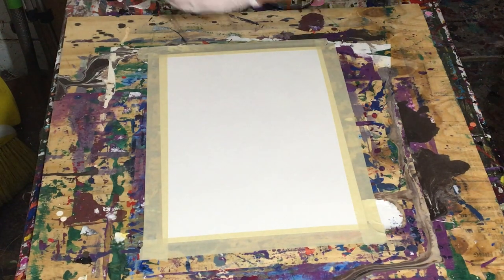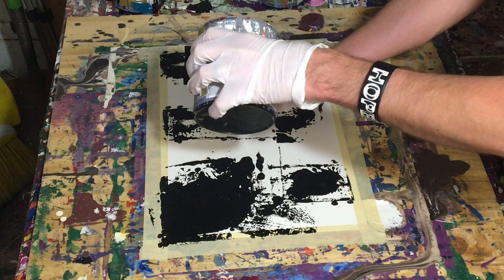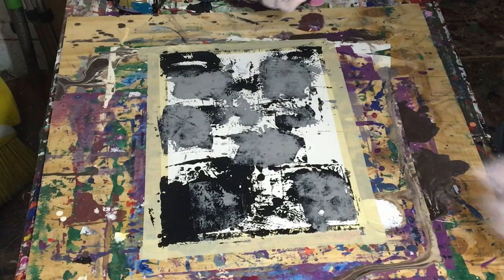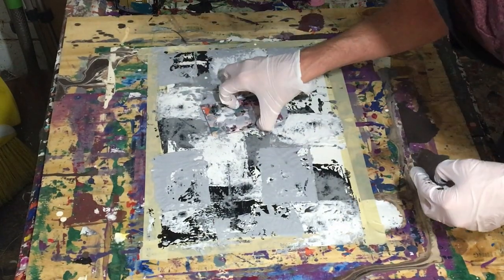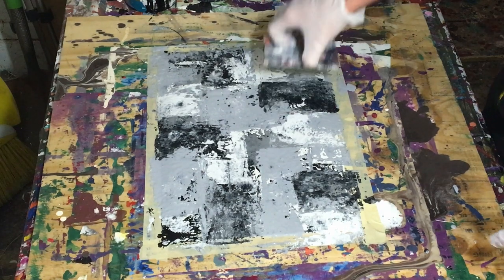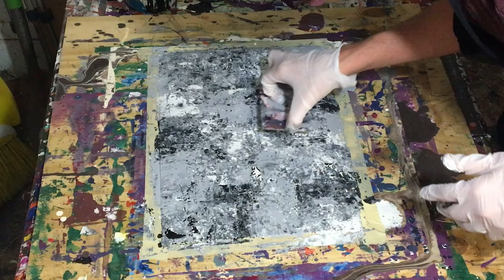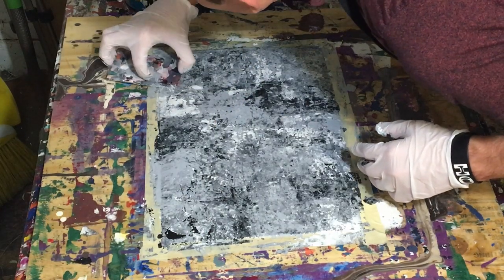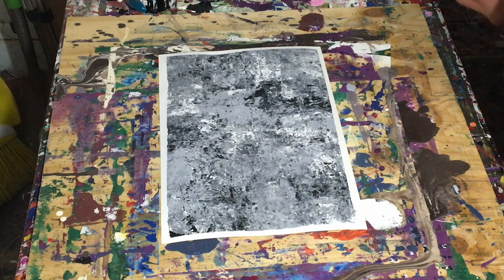"Monochromatic Vessel" - Dabbed Abstract Painting Demo / Black and White Gloss Enamel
"Monochromatic Vessel"  Dabbed Abstract Painting

Colors used: dark grey, medium grey, black and white

Materials:
+ Dunn Edwards Gloss Enamel Paint
+ corrugated platic (available at Home Depot)

▷▷ Other Cools Links:
→ Care about Humans?